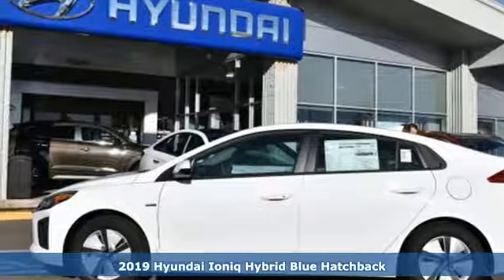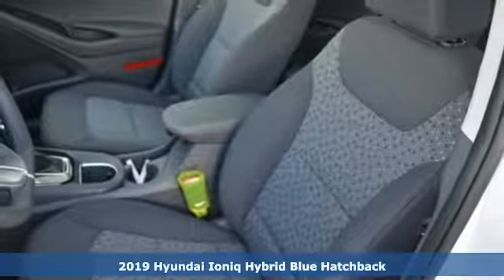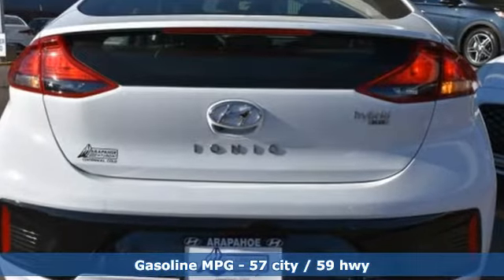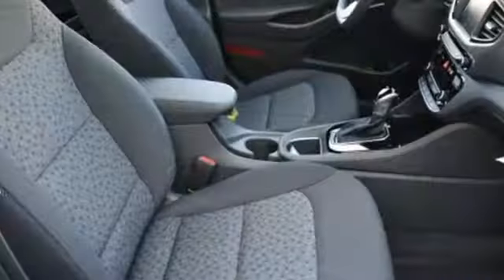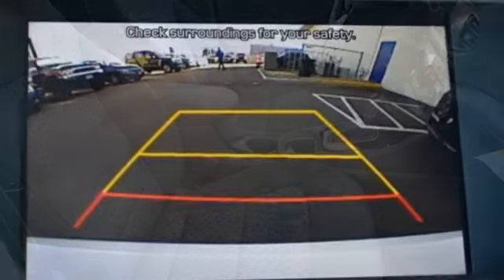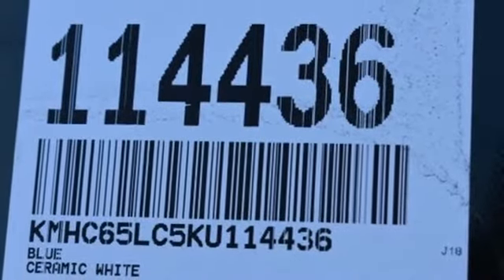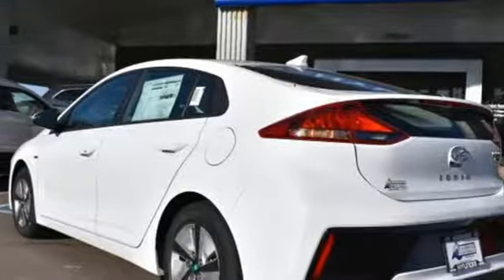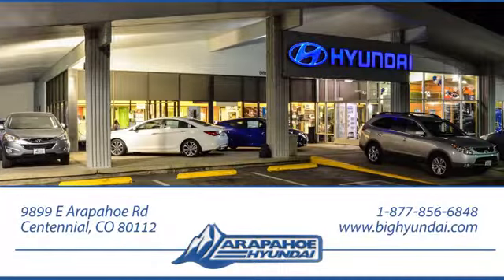New 2019 Hyundai Ioniq Hybrid Denver CO Centennial, CO #114436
Year: 2019
Make: Hyundai
Model: Ioniq Hybrid
Trim: Blue
Engine: 1.6L 4-Cylinder
Transmission: 6-Speed EcoShift Dual Clutch
Color: White
Interior: Charcoal Black
Stock #: 114436
VIN: KMHC65LC5KU114436
1.6L GDI 4-cylinder engine & 32kw electric motor hybrid powetrain, 6-speed DCT w/ SHIFTRONIC, sport mode select, rearview safety camera, driver blind spot mirror, 15a€ Eco-spoke wheels w/ 195 mm tires, active grille shutters, automatic projector headlamps, roof spoiler & LED CHMSL, proximity key entry w/ door handle approach light & push button start, a€œBluea€ rear badge, Premium cloth seating surfaces, 6-way adjustable front seats, tilt and telescopic steering wheel w/ audio, cruise & phone controls, dual automatic temperature control, 4.2-inch LCD instrument cluster display, auto up/down driver window, 60/40 split fold-down rear seatback, 7-inch touchscreen display audio, Apple CarPlay and Android Auto, HD radio technology & SiriusXM satellite radio, USB/ Aux jack & USB charge port in center console, Bluetooth hand-free phone system Price includes: $500 - Military Program. Exp. 01/02/2019, $750 - Retail Bonus Cash. Exp. 01/02/2019

Address:
9899 E Arapahoe Rd